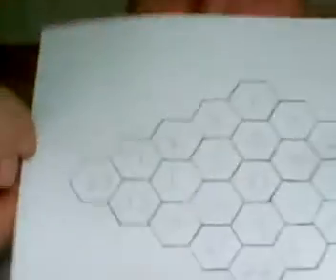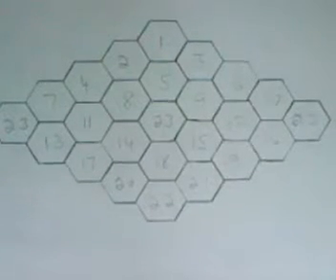Saturn Pattern Math and Geometry